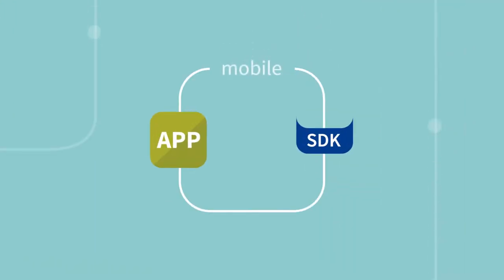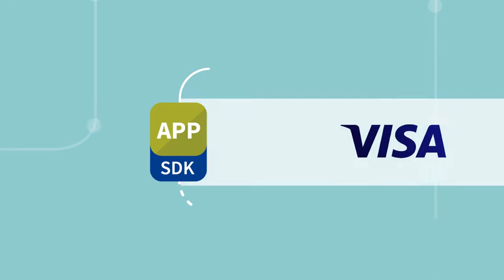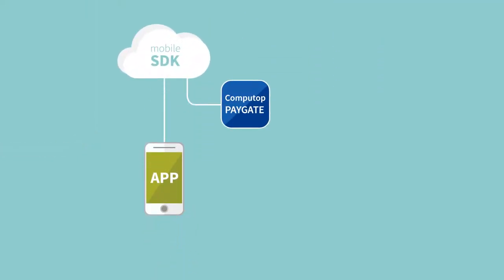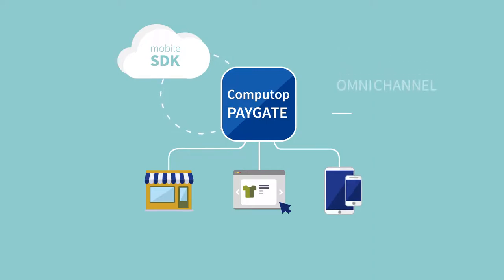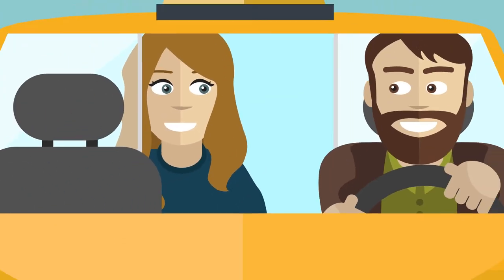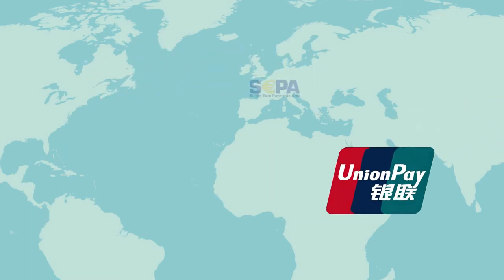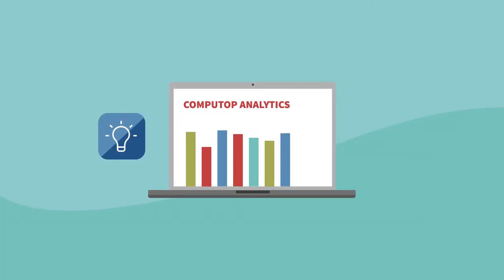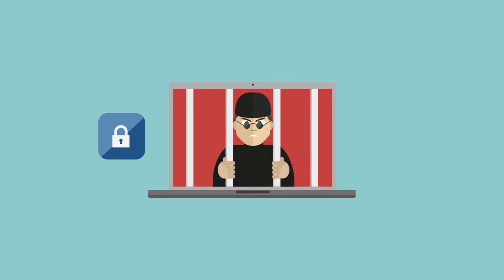Wir erklären MOBILE SDK für COMPUTOP - Erklärfilm von EXPLANIDEO (FLAT DESIGN, EN)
Mit unserem Stammkunden COMPUTOP aus Bamberg haben wir bereits 3 Filme produziert. Einer davon erklärt MOBILE SDK. Dieser Film ist in zwei Sprachen verfügbar. Viel Freude beim ansehen!

Film: ENGLISH VERSION

Stil: FLAT DESIGN

Länge: 02:30 min